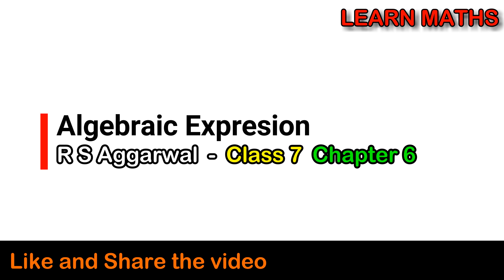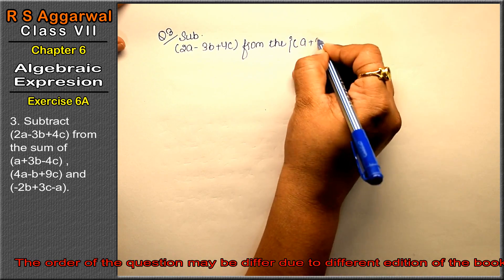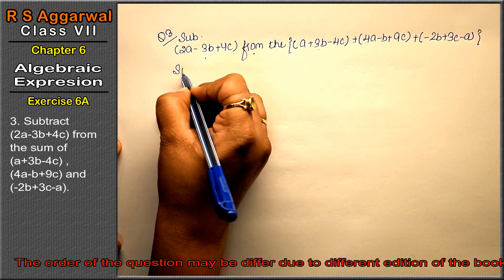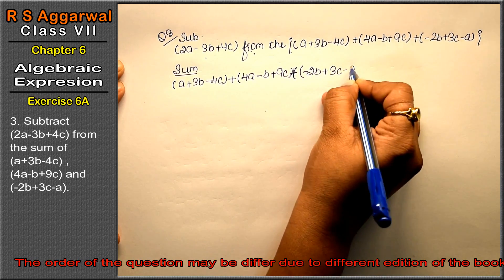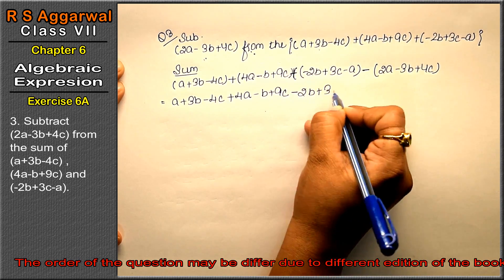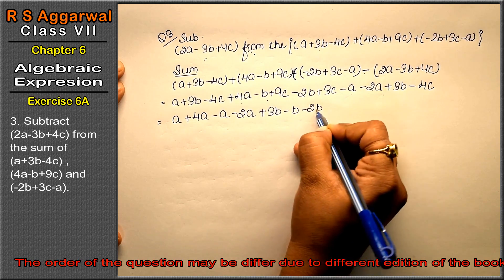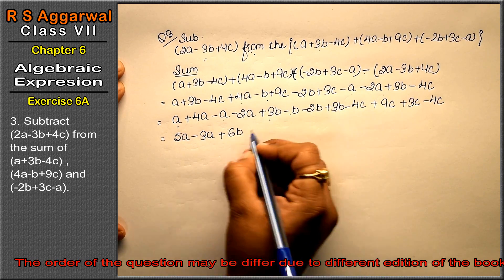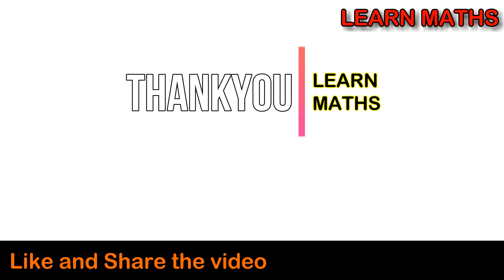Algebraic Expression |Class 7 Exercise 6A Question 3 | RS Aggarwal | Learn Maths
Class - 7
Chapter - 6 - Algebraic Expression
Exercise - 6A
Question - 3

Regards,
Garima Agarwal